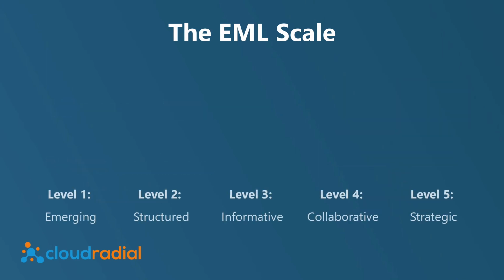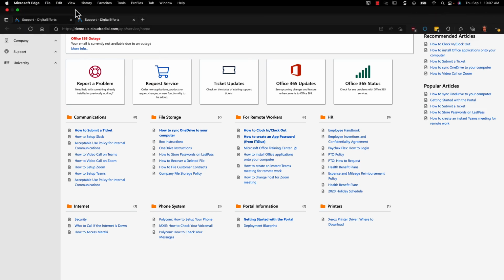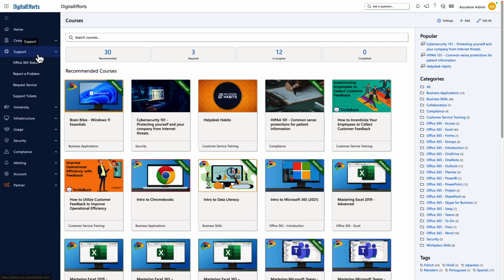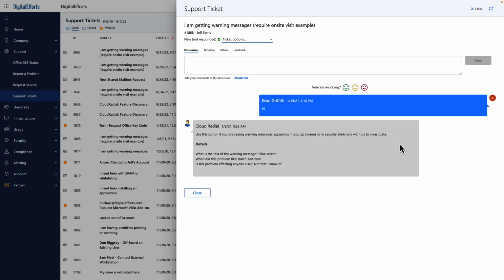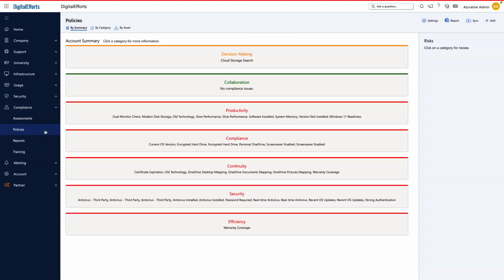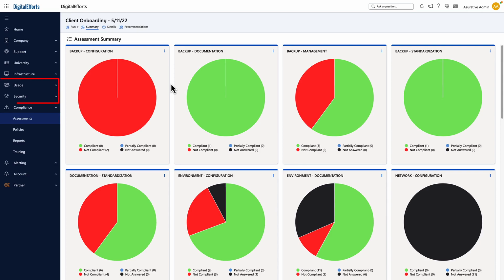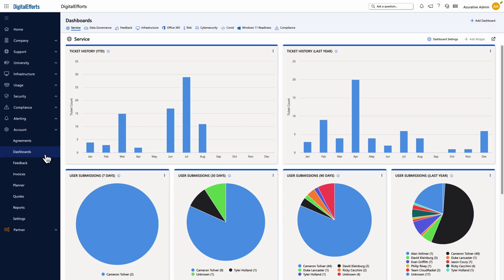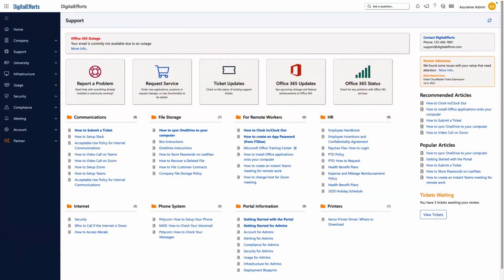A Brief Overview of CloudRadial CSA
Your MSP clients and team deserve a better way to work together. If you are tired of ticketing triage back and forth, justifying what you do in QBRs, slow growth, declining margins, rising labor costs and not having something to showcase your value to existing clients or new prospects, CloudRadial may be your answer.